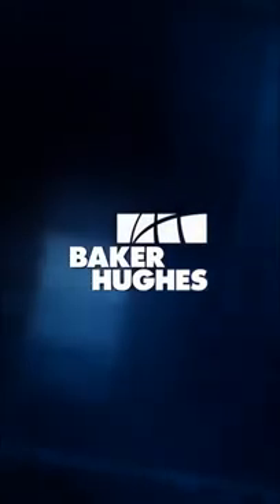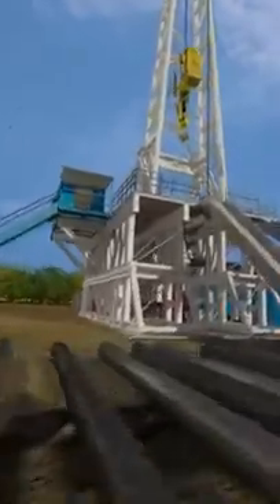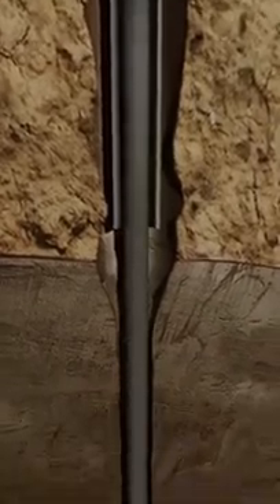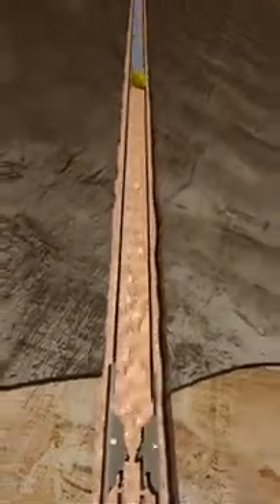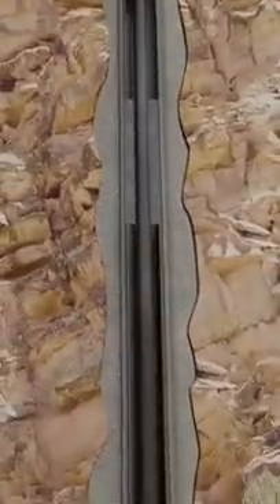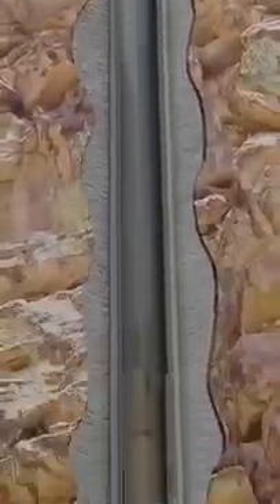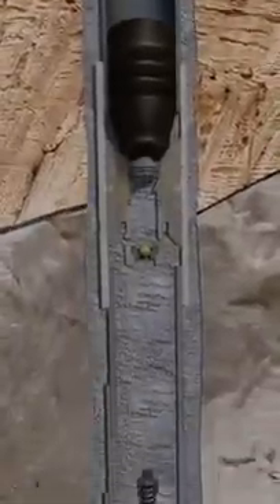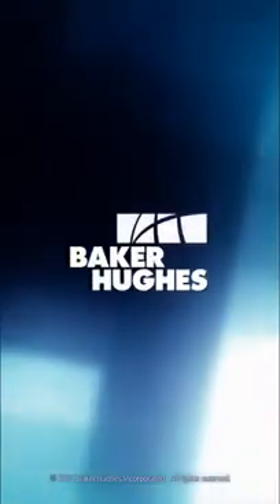Liner Hanger from Baker Hughes - New Technology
Liner Hanger is a tool/system that is used to hang a liner in a production well. Liner is similar to casing, but it is not run to the full depth of the well, as casing. Liner hanger systems could be mechanical or hydraulic, premium or standard, rotating or non-rotating, conventional or expandable and pocket slip